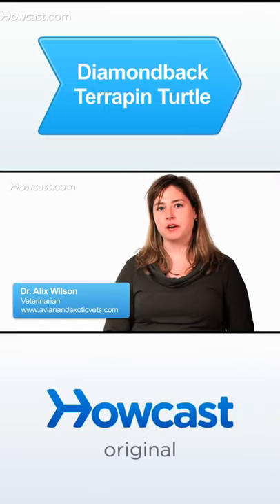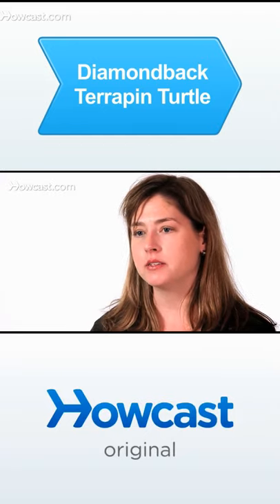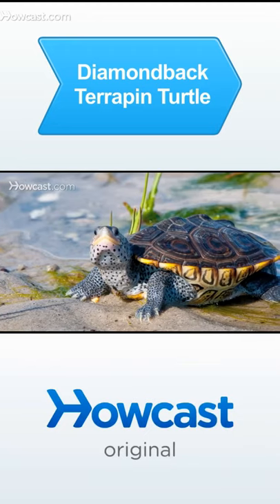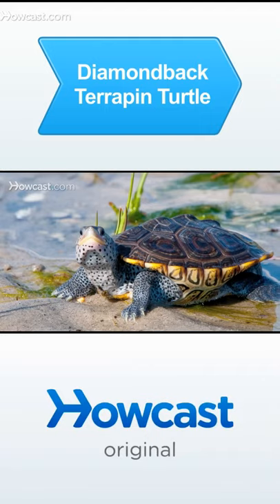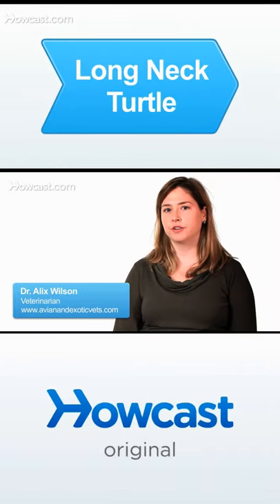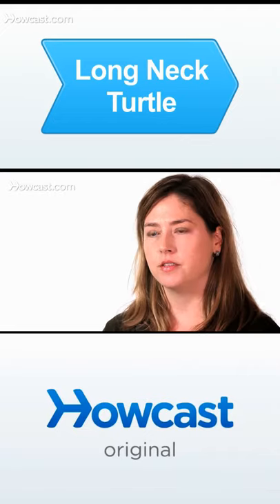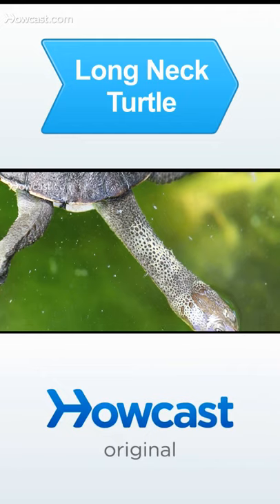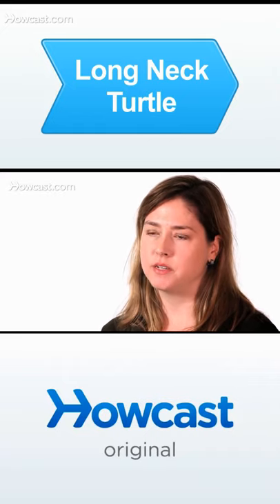How to take care of turtles